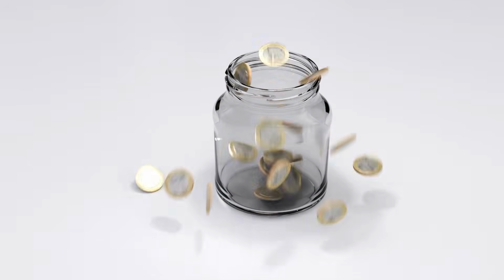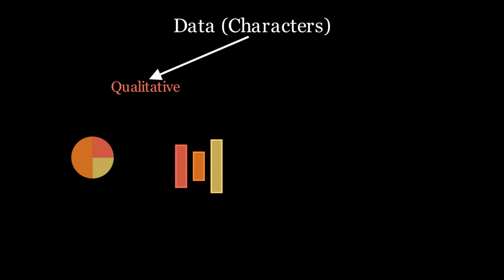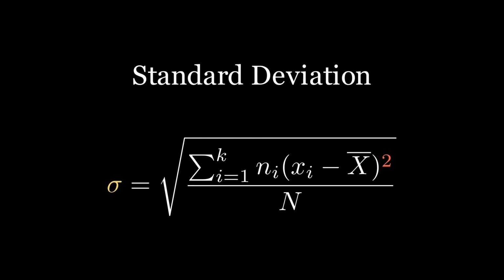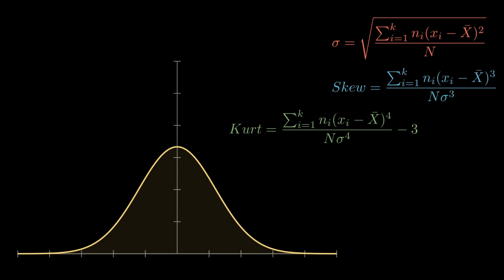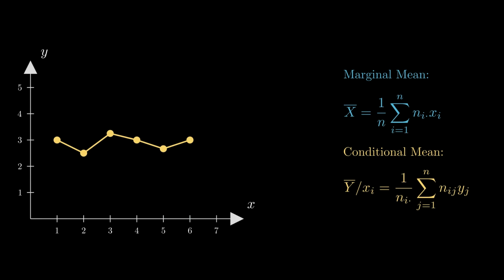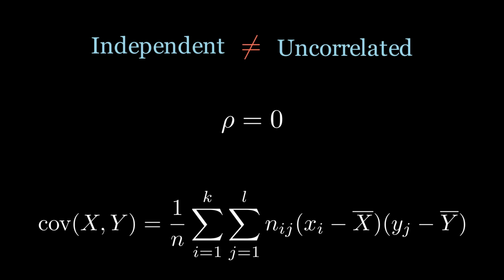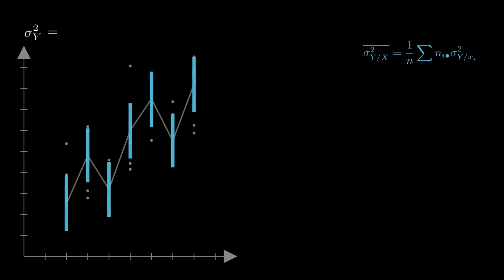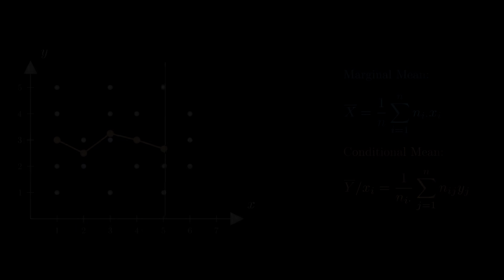All of Statistics for Data science in one shot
I made this 9-minute crash course to help you actually "get" statistics rather than just memorizing formulas. We’re skipping the boring calculator tricks to focus on the big picture—the concepts, the "why" behind the data, and how the whole field actually fits together. If you want to stop feeling lost in the numbers and finally understand what they actually mean, this is for you.